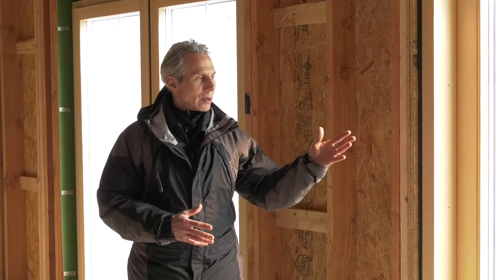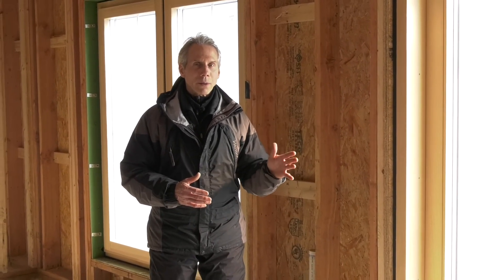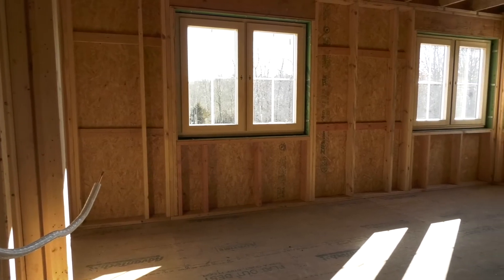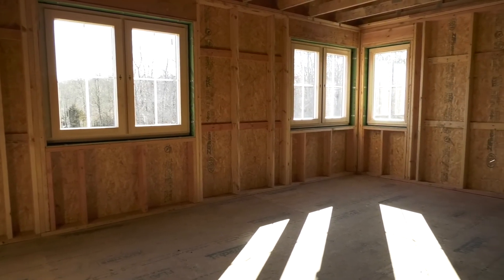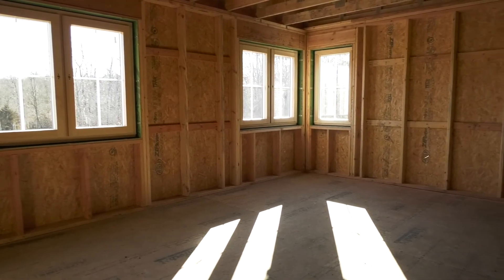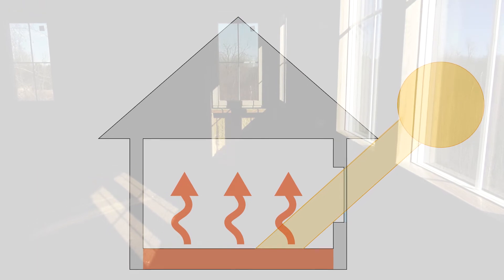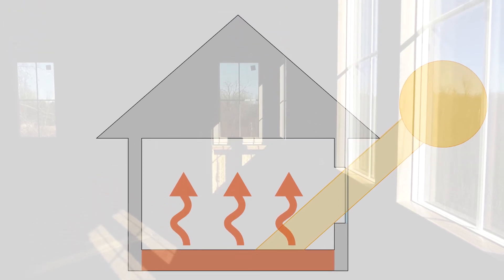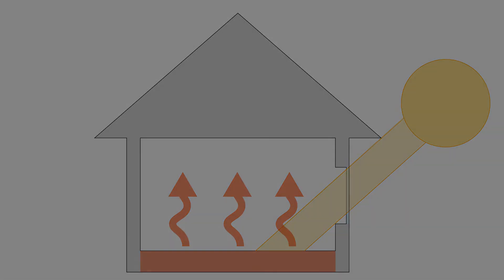Gabriela's Greenvilla Part 6 - Walls and Windows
Architectural Resource presents the Visible Green Home Tour: Gabriela's Greenvilla